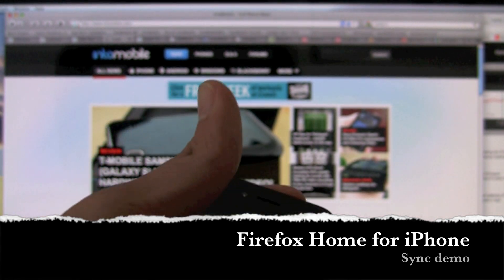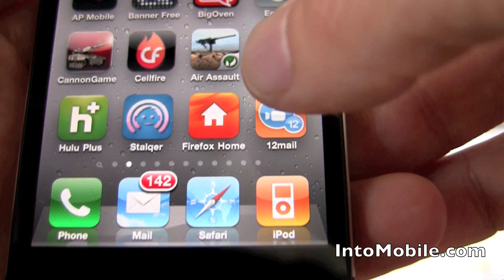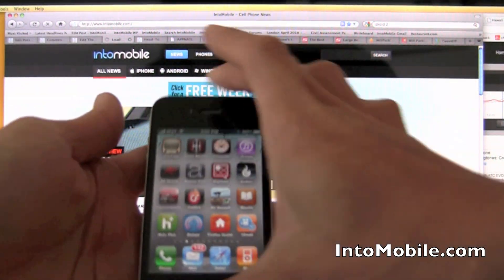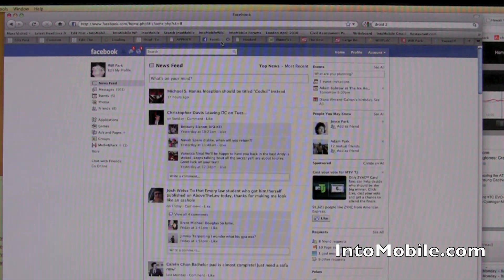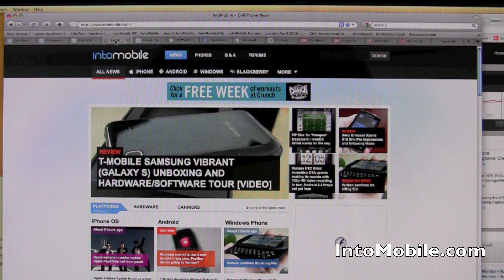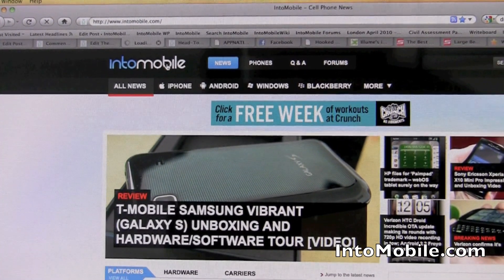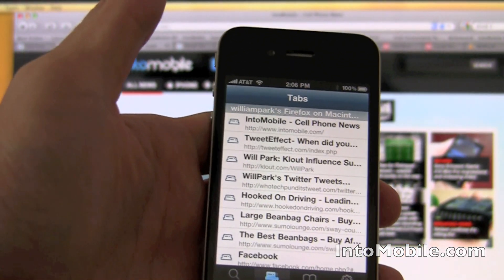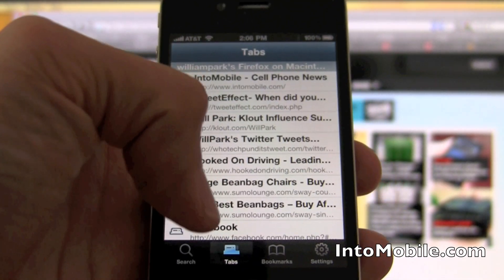Firefox Home for iPhone demo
We take a tour of Firefox Home for iPhone. Firefox Home syncs with your desktop Firefox browser (with Sync installed) and syncs your browser tabs, bookmarks and browsing history to the app. You open the app on your phone and start browsing pages that you left on your desktop. The Firefox Home app is available now in the AppStore.